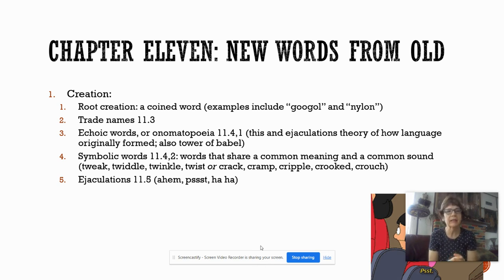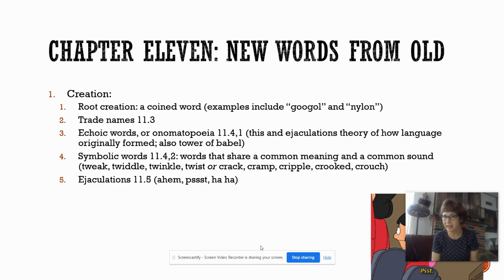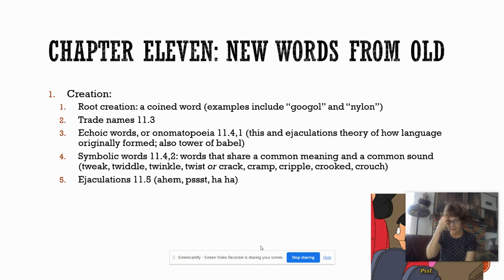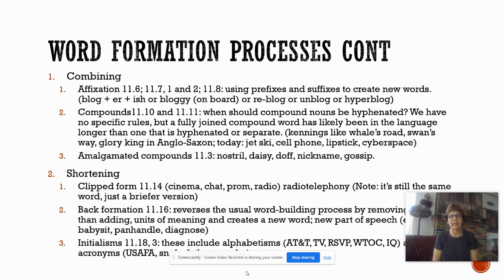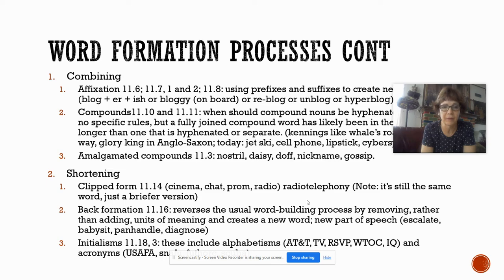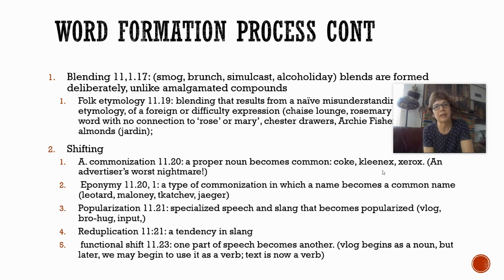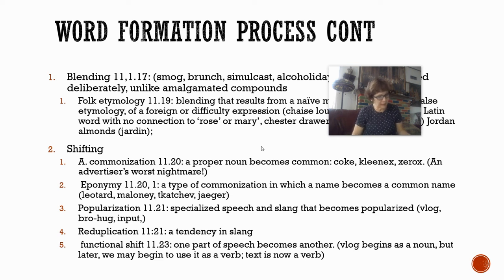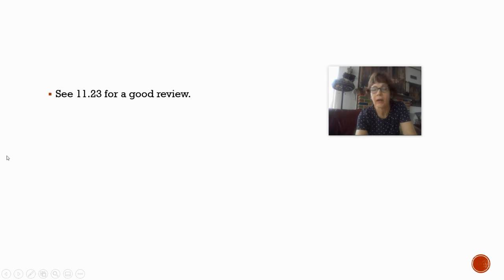Chapter Eleven: New Words from Old